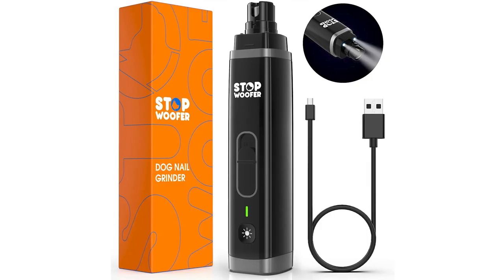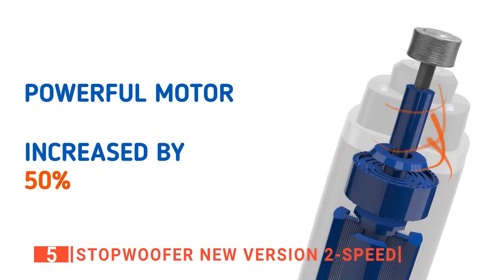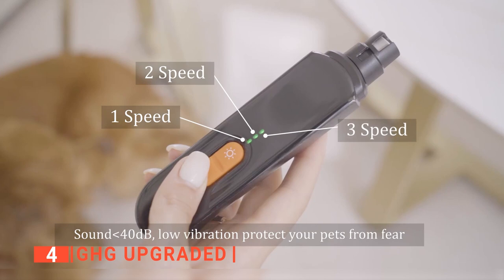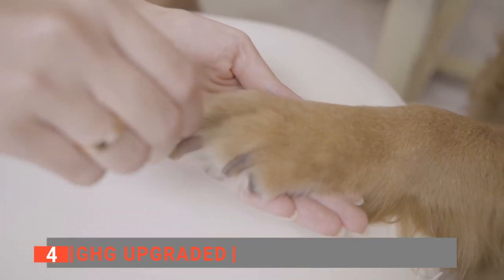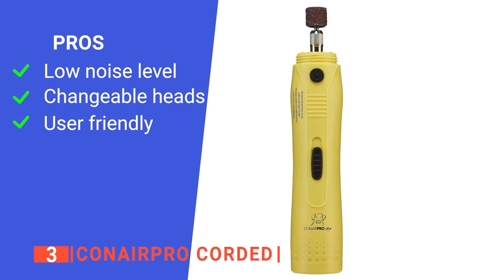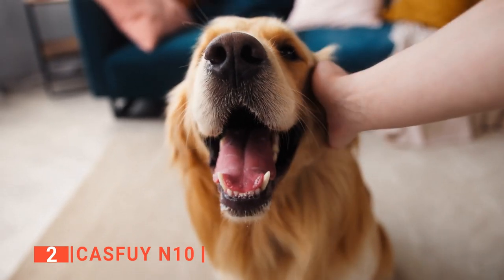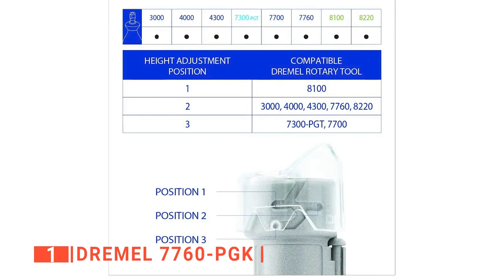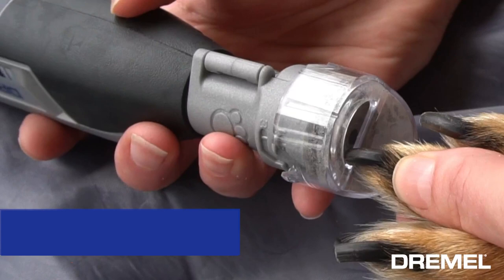The Best Nail Grinder for YOUR DOG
Nail Grinder for Dogs: Hey guys, in this video, we’re going to review the pros and cons of the top 5 best Nail Grinder for Dogs for sale right now.

00:00 Intro
00:35 5️⃣ STOPWOOFER New Version 2-Speed
02:25 4️⃣ GHG Upgraded
04:33 3️⃣ CONAIRPRO Corded:
05:54 2️⃣ Casfuy N10
08:02 1️⃣ Dremel 7760-PGK

Nail grinders for dogs are handy devices as they allow you to properly care for your pet at home without stressing them out at the groomers. Before getting one, you should consider its ease of use, adjustment options, design, and features. Watch this video to help you make an informed choice.

In today’s video, we are going to look at the top five best Nail Grinder for Dogs available on the market today. We have made this list based on our own opinion, research, and customer reviews. We have considered their quality, features, and values when narrowing down the best choices possible. If you want more information and updated pricing on the products mentioned, be sure to check the links above.